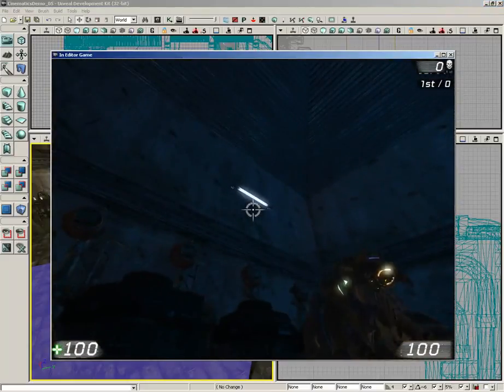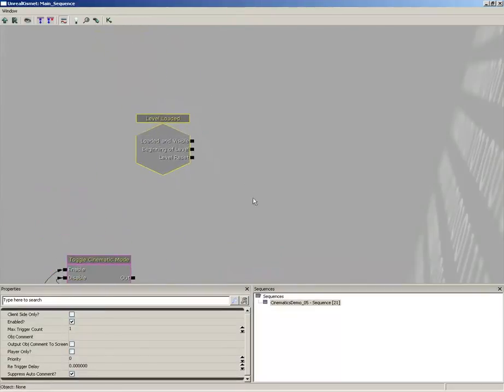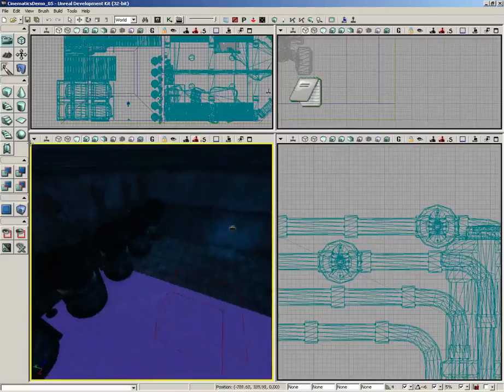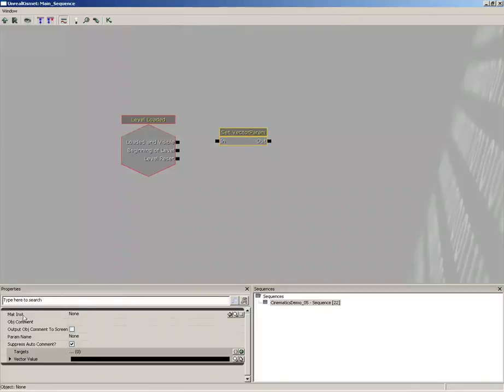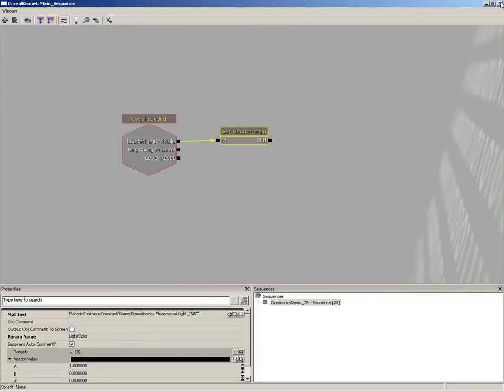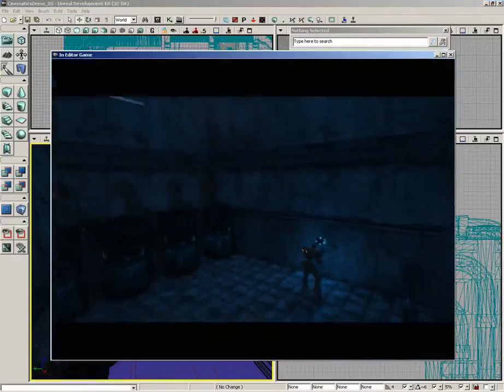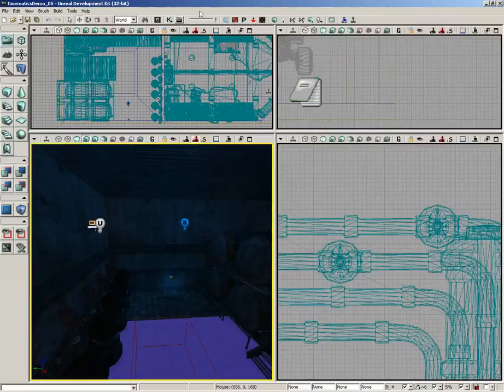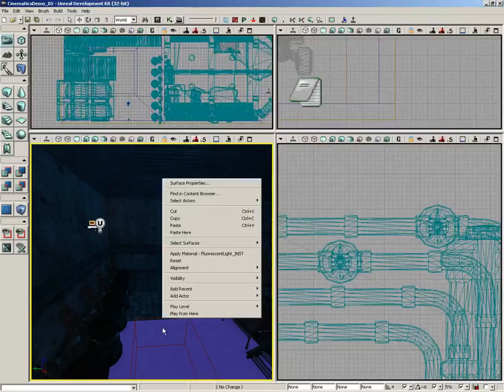14 Cinematics 010 InitialConditions